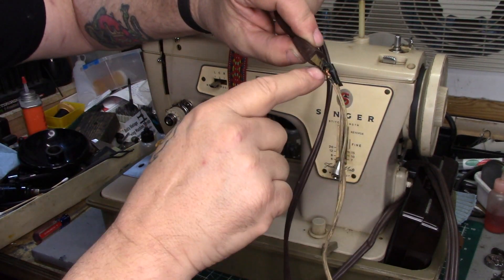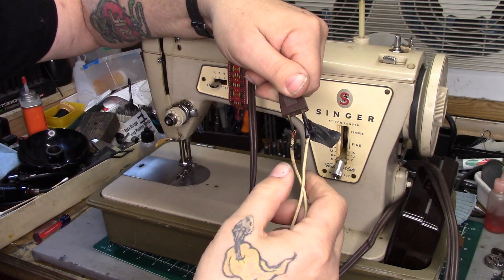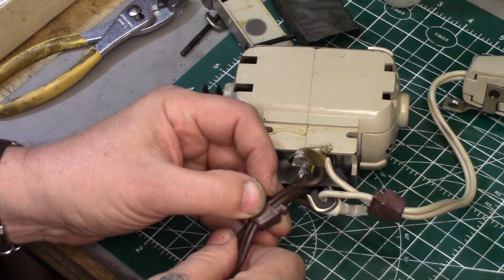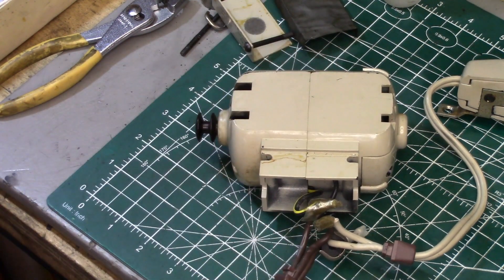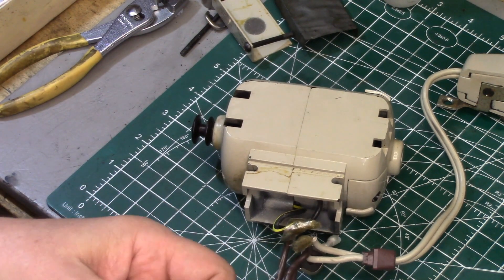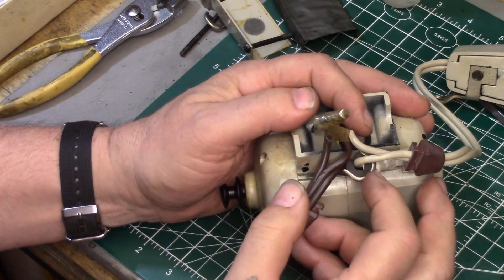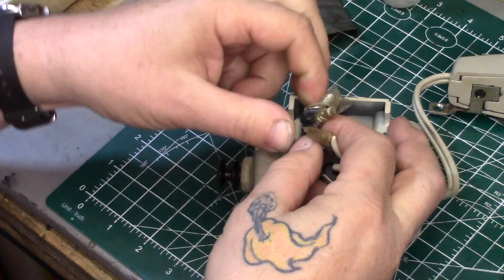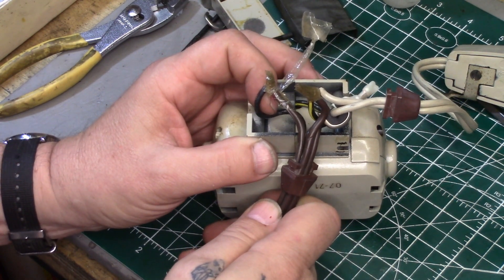OMG not again...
If you thought the "Custom Extension Cord" was bad... But wait! There's more!